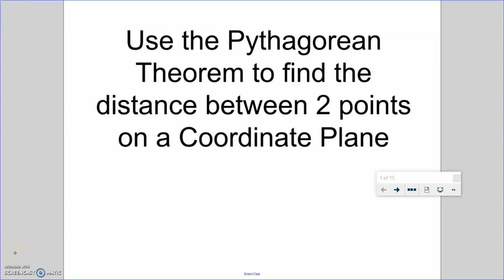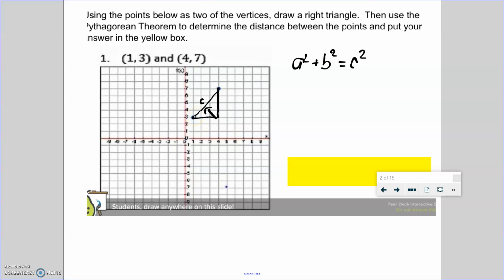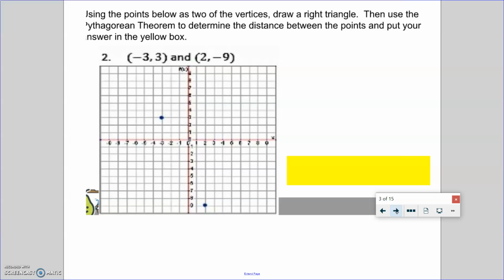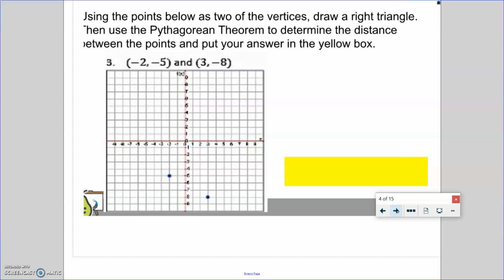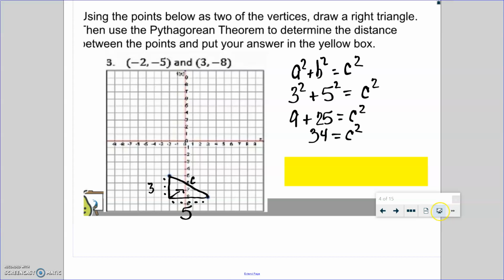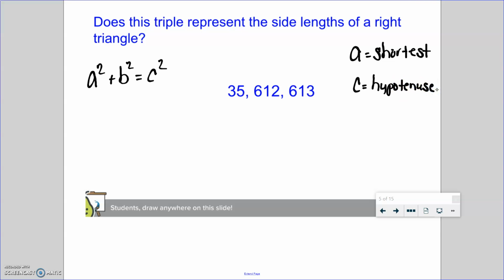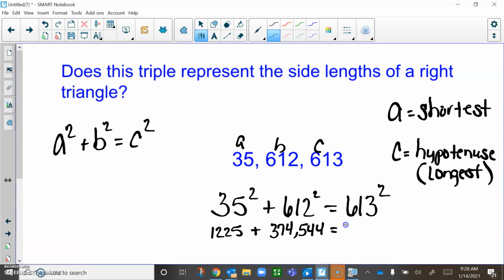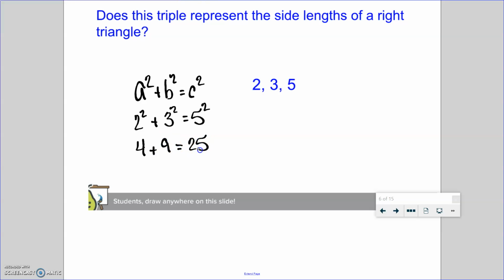PT on Coordinate Plane